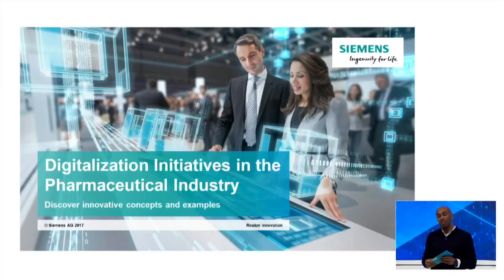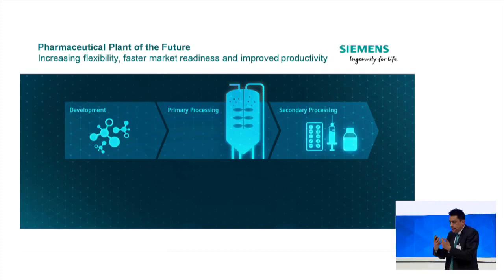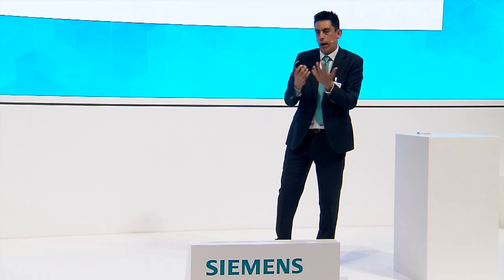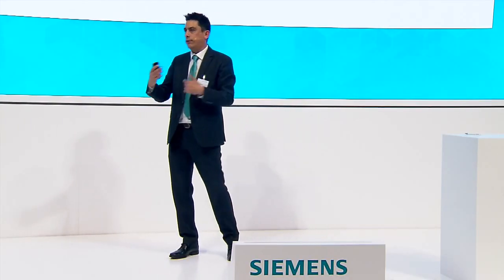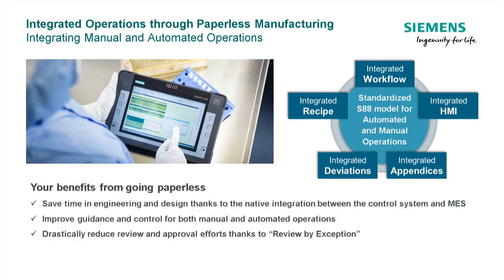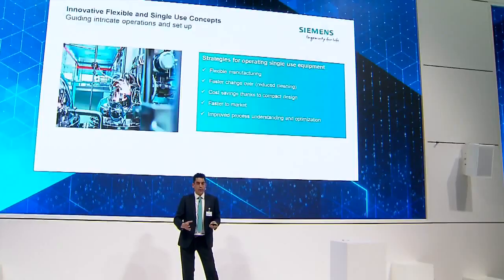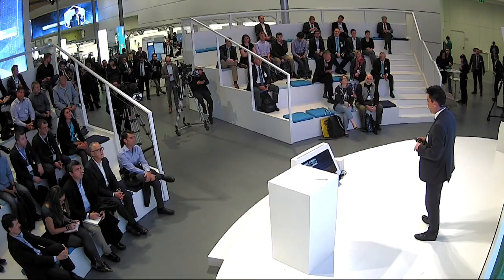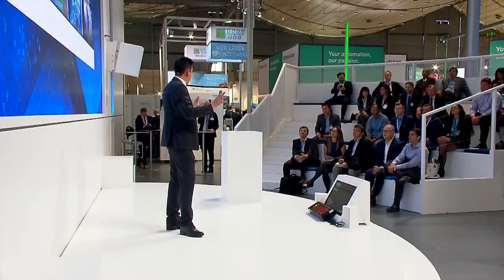Digitalization in Pharma | 24 April 2017 - 3:00 pm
How digitalization is transforming the Pharma Industry, including concrete examples of how our customers are using our technology to build their visions of the pharmaceutical plant of the future.